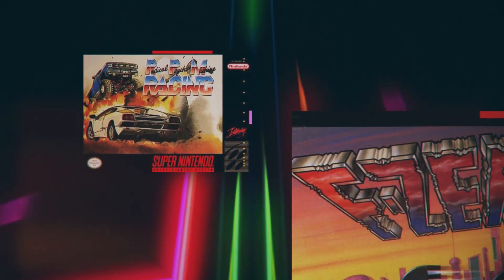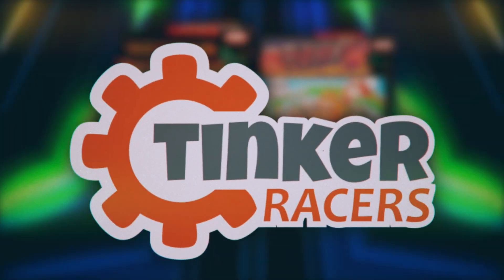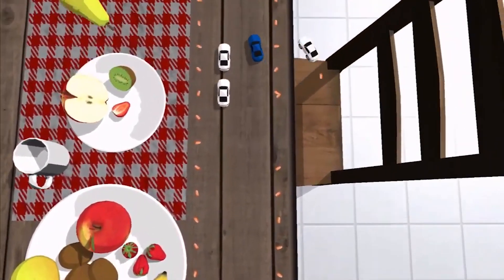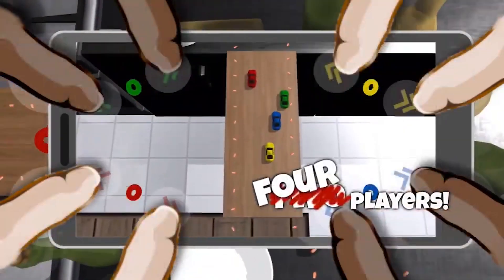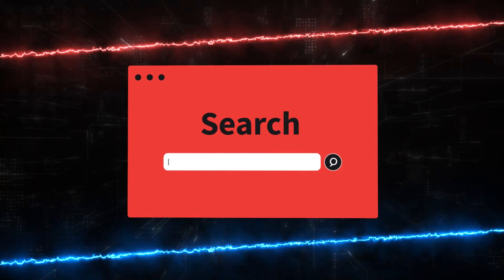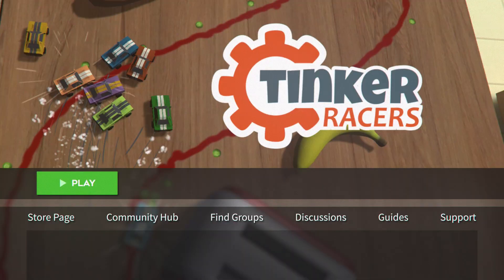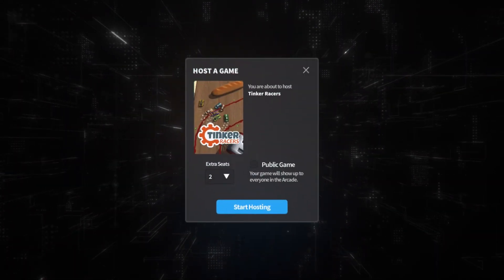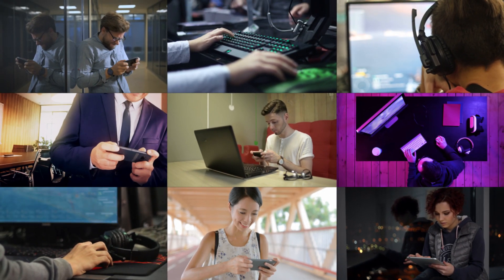How to Play Tinker Racers Online